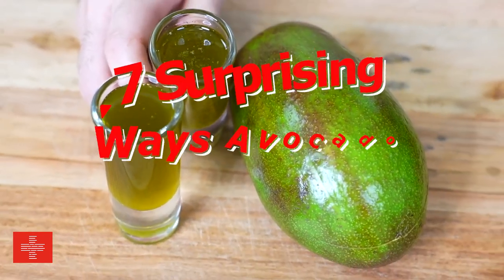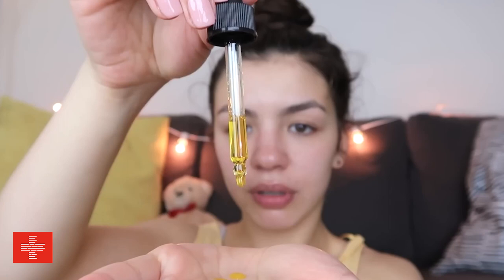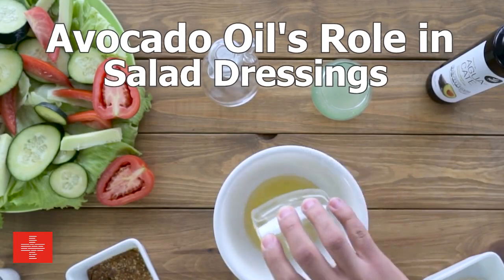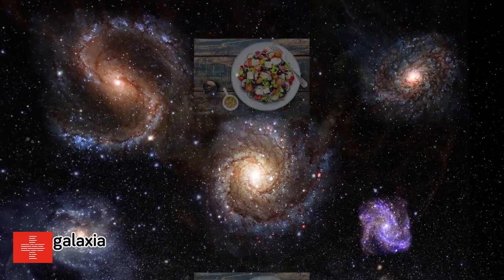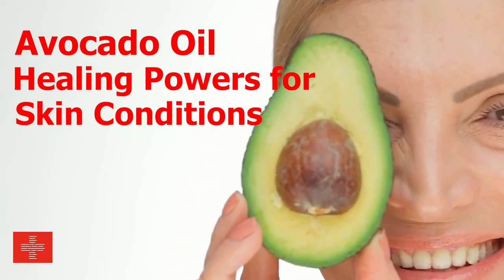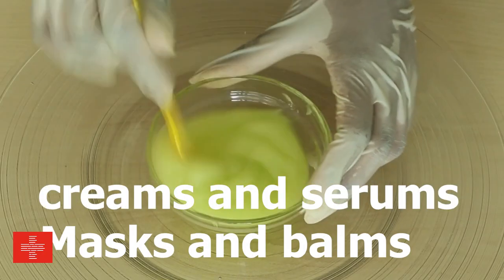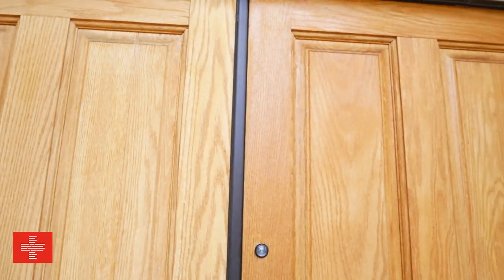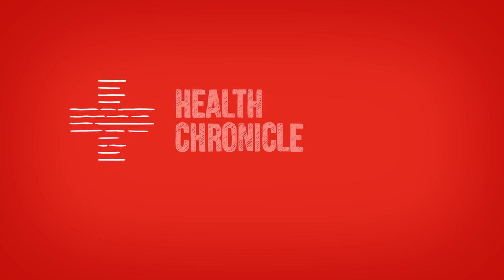Discover the Secret Power of Avocado Oil: 7 Amazing Uses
Dive into the world of avocado oil with our latest video, "Discover the Secret Power of Avocado Oil: 7 Amazing Uses." 🥑💪 In this video, we'll reveal seven incredible uses for avocado oil that you might not know about. From skincare to cooking, avocado oil is a versatile and powerful natural product that can benefit your health in numerous ways. Join us as we explore the amazing properties of avocado oil and learn how to incorporate it into your daily routine for a healthier, happier life. 😊👍

Try Avocado oil

Health Chronicle releases multiple weekly health educational videos a week.

0:00 Introduction
0:15 First surprising use of avocado oil!
1:34 Dry Sensitive Oily skin
2:42 Eczema Psoriasis Acne
3:07 Avocado Oil's Role in Salad Dressings
4:51 Monounsaturated fats
5:40 Avocado Oil Healing Powers for Skin Conditions
6:44 Reduce inflammation
7:32 Wood Conditioner and Polish